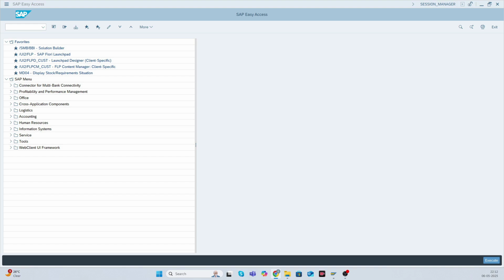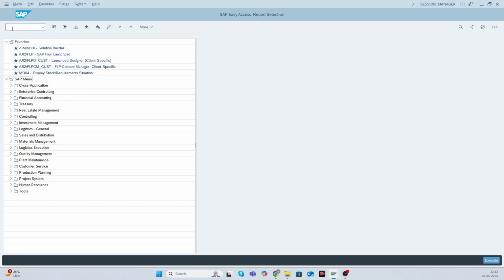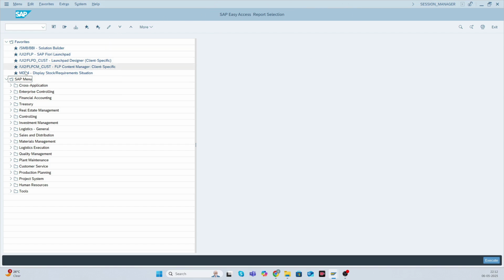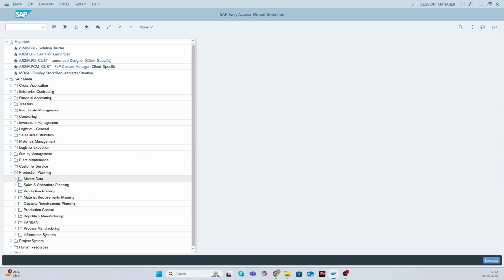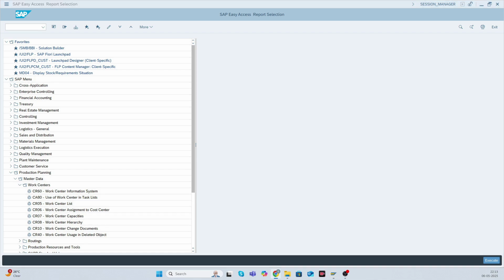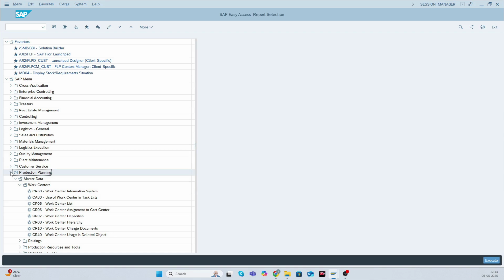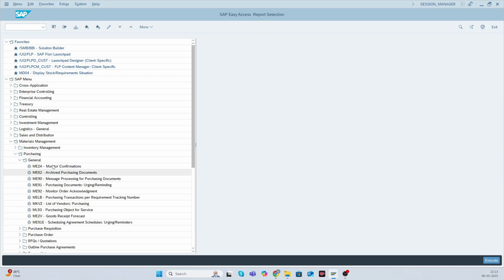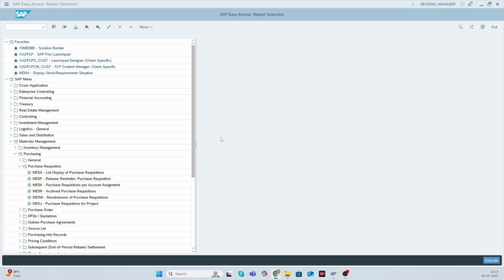How to Find Any SAP Report Fast | Best T-Code for Beginners!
Looking for a faster way to find standard SAP reports without memorizing endless transaction codes? This video is your ultimate shortcut!

In this tutorial, you’ll learn:
✅ What the SAP1 T-Code is
✅ How to find ANY SAP report within seconds
✅ Step-by-step demo using real SAP screens
✅ BONUS tips to filter reports by module or keyword

Whether you're working in PP, MM, SD, QM, or any SAP module — this trick will save you tons of time and make your SAP navigation much more efficient.

Ideal for:

SAP Beginners

End-users

Functional consultants

SAP trainees & job seekers